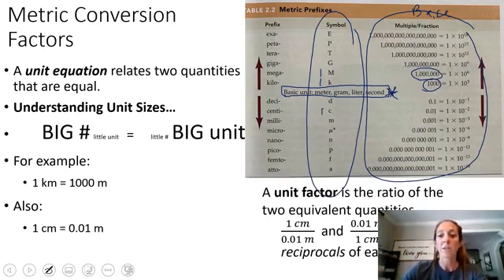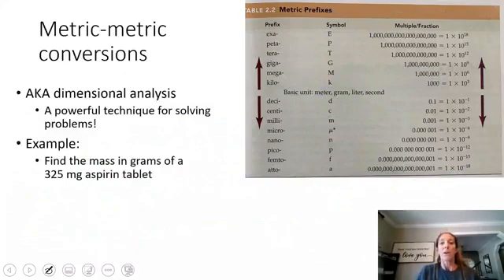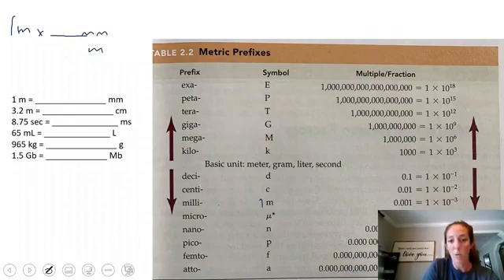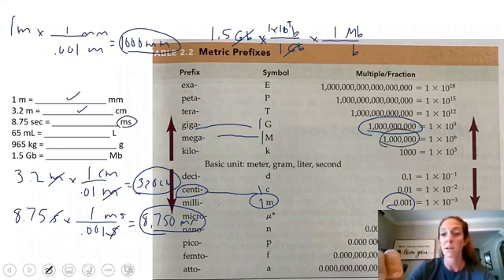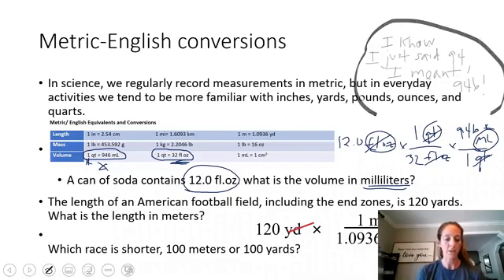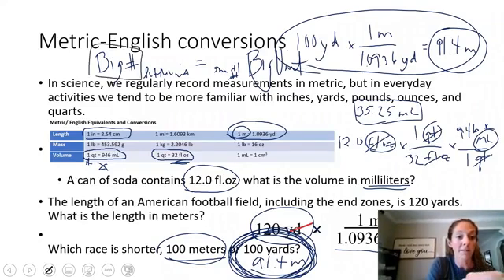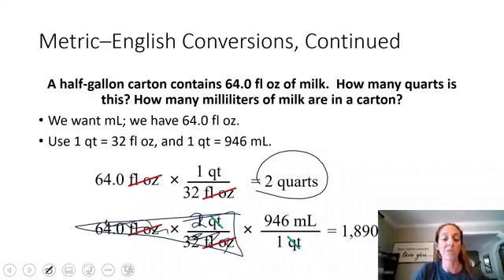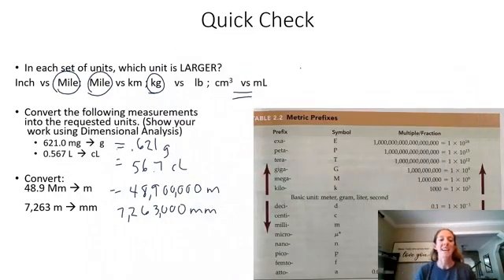The metric system and unit conversions